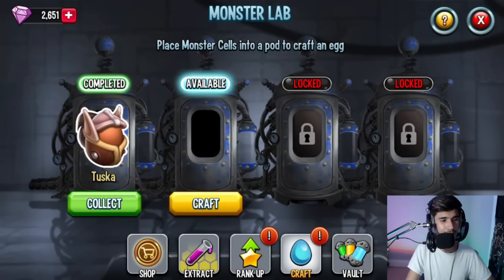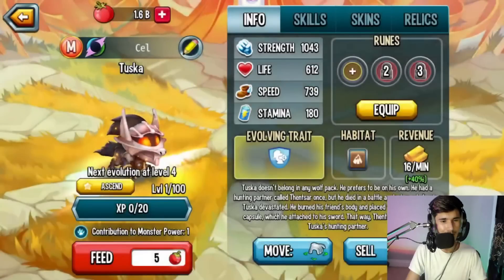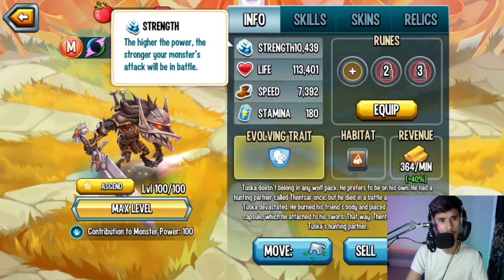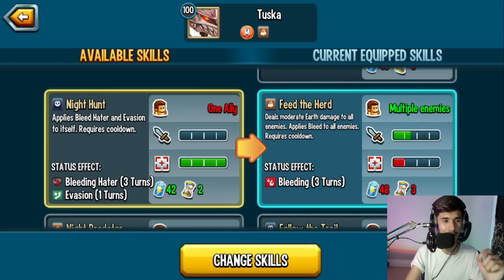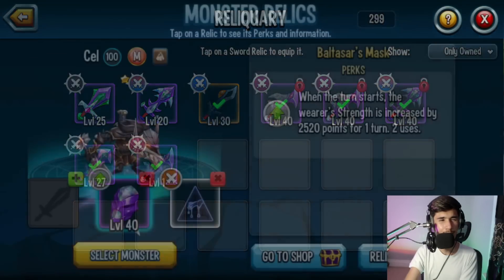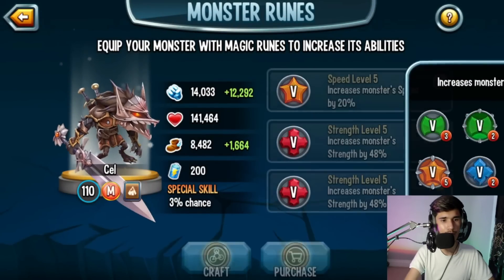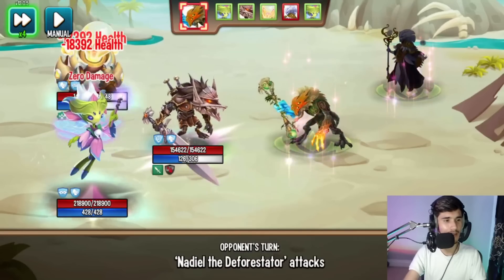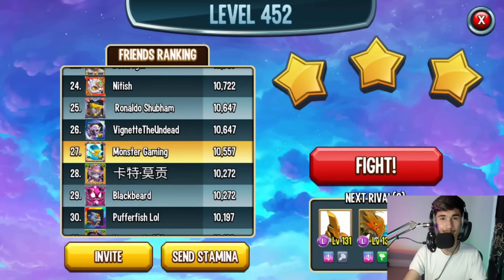Monster Legends: Tuska Is Different... | Tuska Level 1 To 110 - Bounty Hunt Mythic Review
Monster Legends Tuska Level 110 Rank 1 Review! | Metropolitan Monster!  Tuska Best Skills & Combat! | Free Bounty Hunt Monster Tuska Review

⚔️ Monster Legends ⚔️